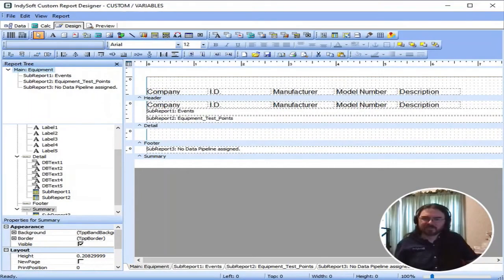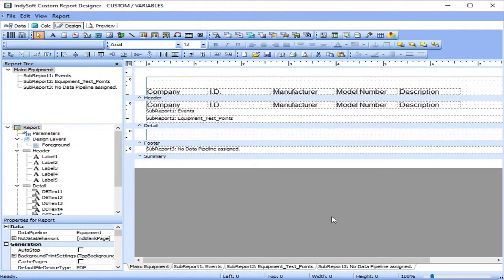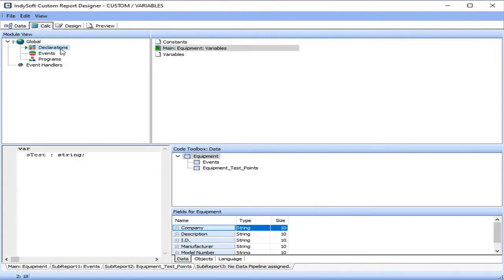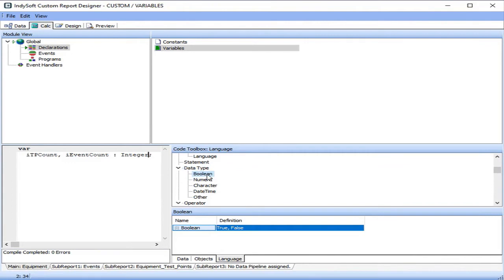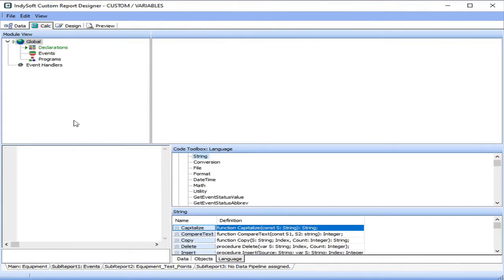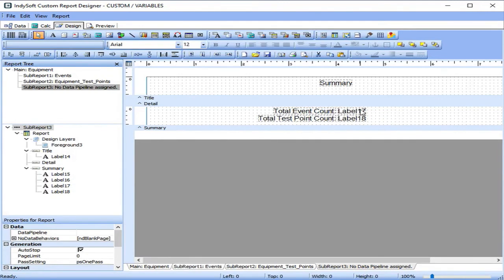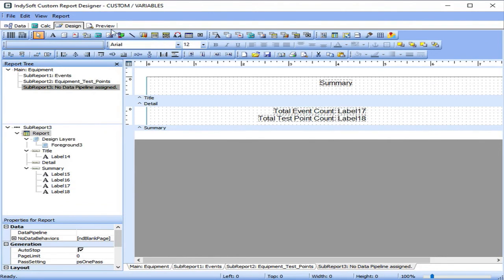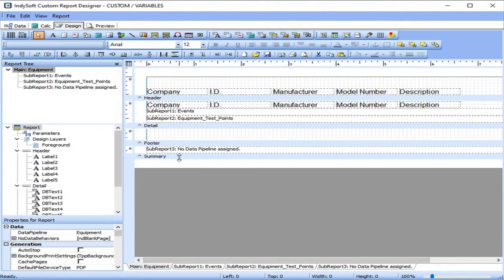Tip Tuesday - Using Variables to Pass Data Between SubReports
This week Will is walking you through how to create variables at the report level that can be used to pass data between subreports. Watch now!